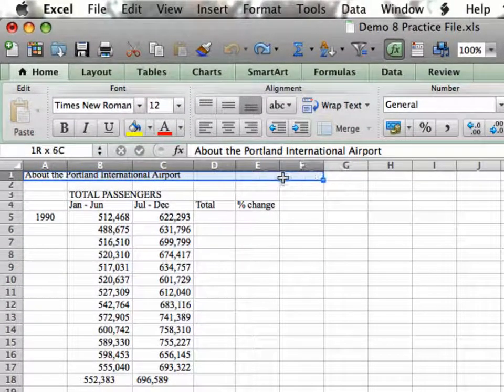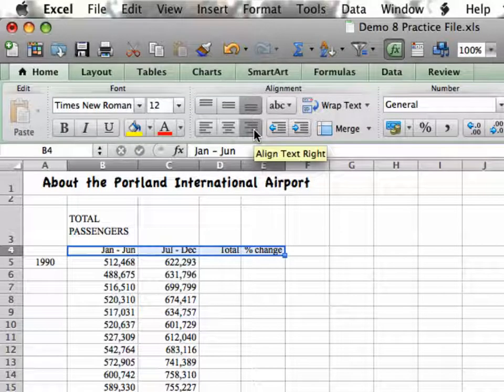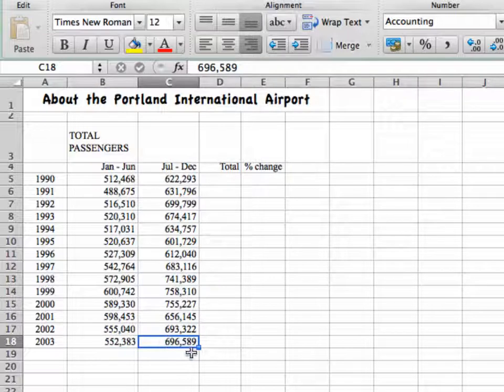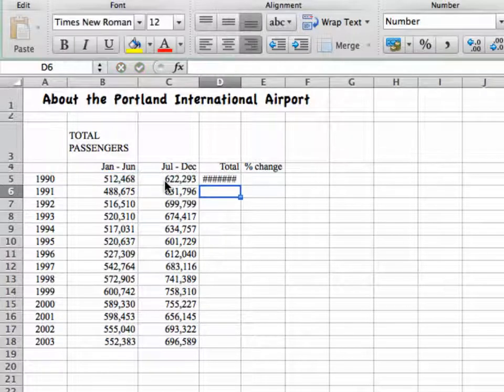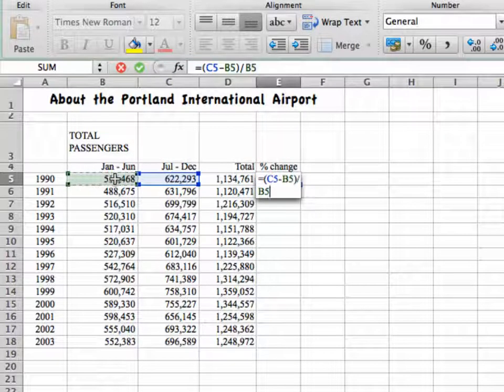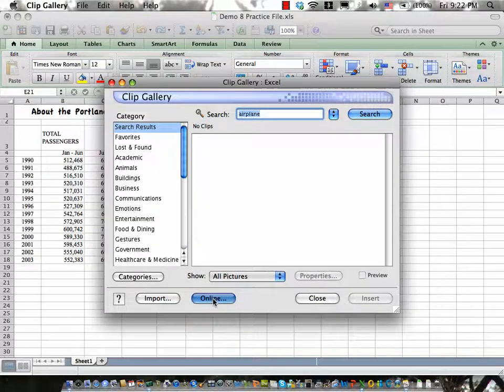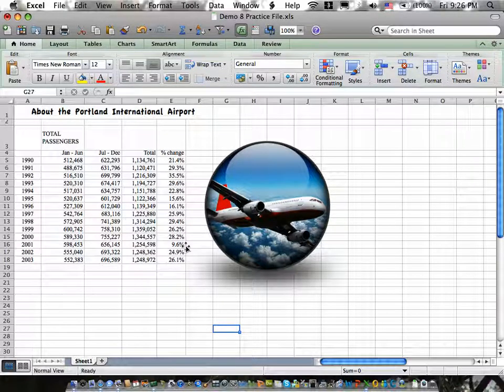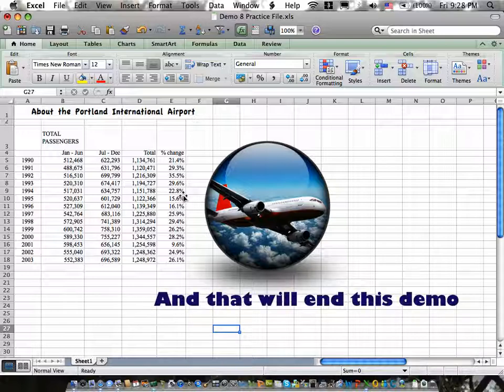Excel 2011 - Demo 8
Finishing our look at Functions and such
used in the CIS120L Mac course at Mt Hood Community College